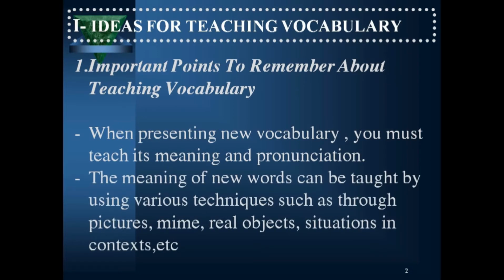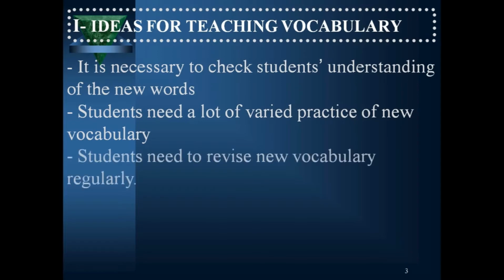TEACHING VOCABULARY HUYEN AN3